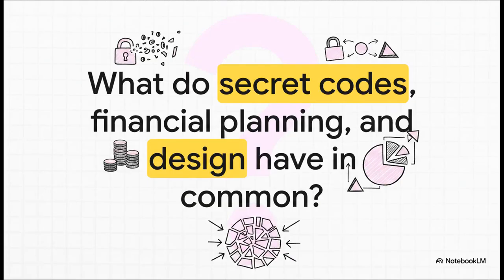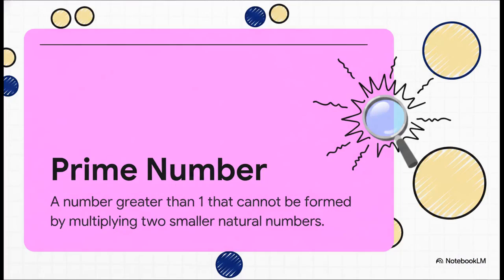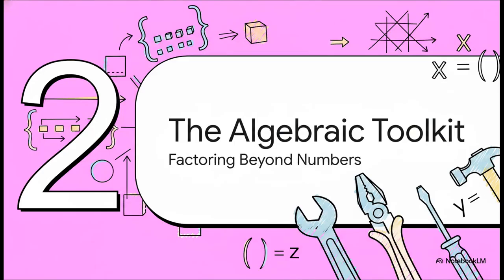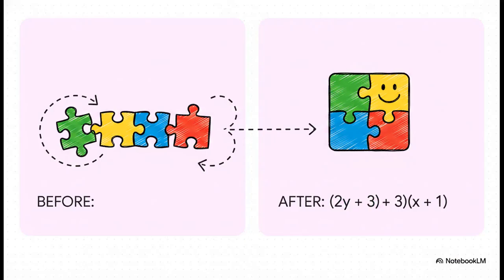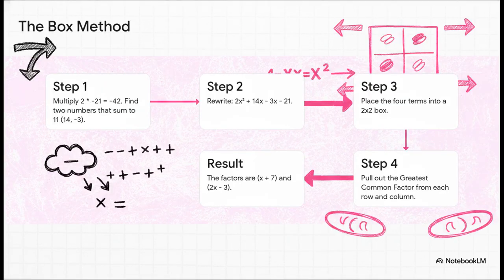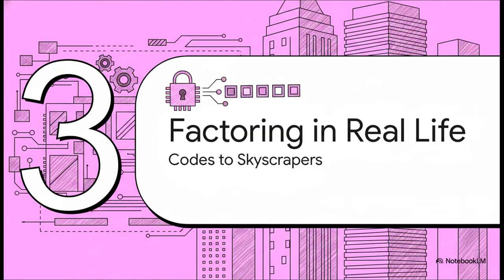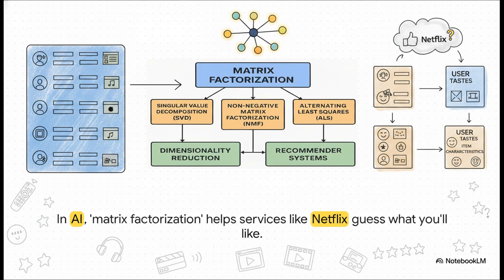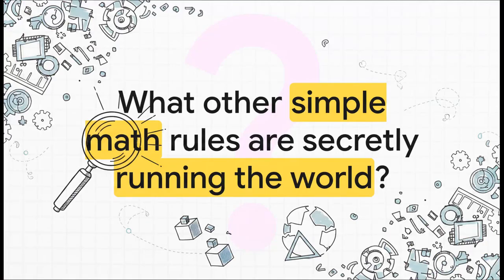Factoring Building Blocks to Blueprints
An overview of factorization, covering prime factorization of numbers and methods for algebraic expressions such as common factors, regrouping with the sign-flipping trick, identities, the box method, and the Vedic shortcut. Include real-life applications in cryptography, finance, and construction.